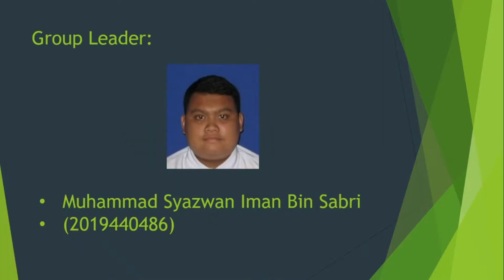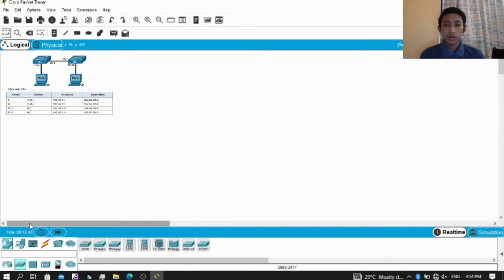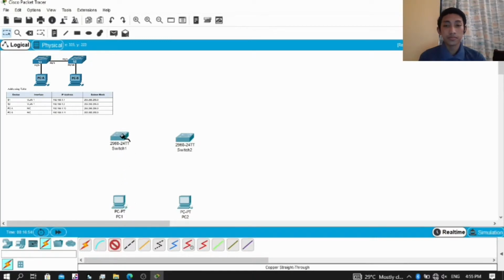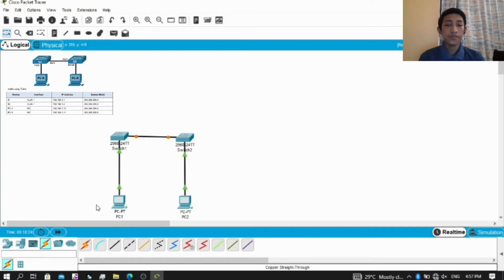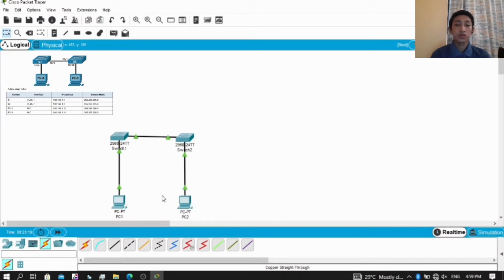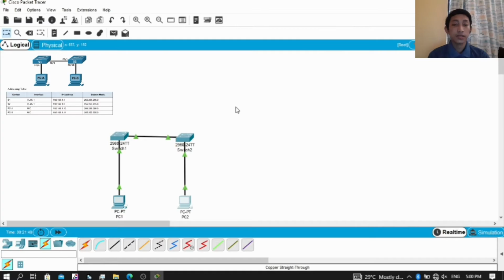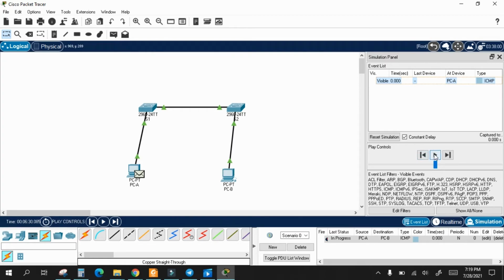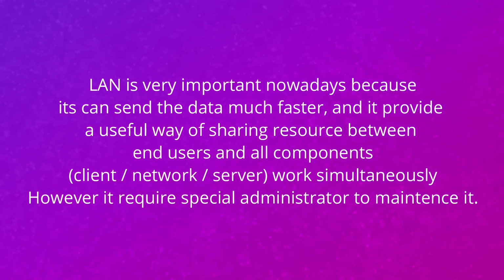ITT300 | Project Presentation | CS110/4G